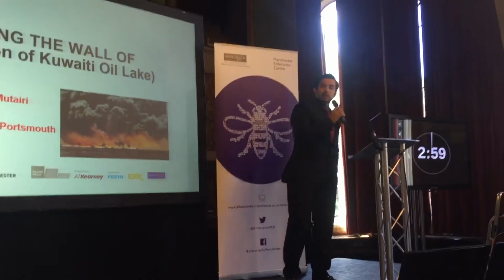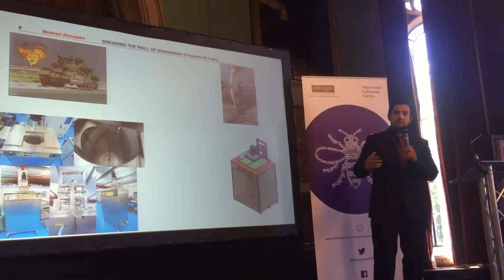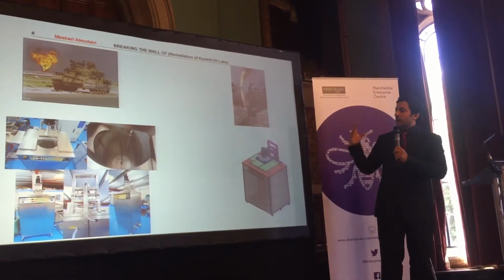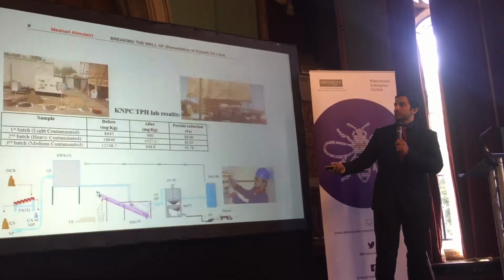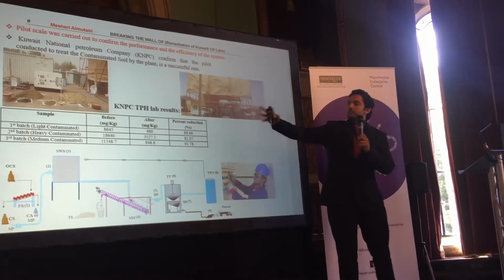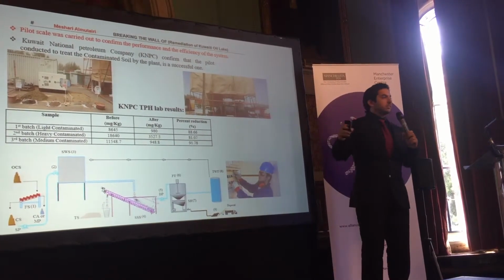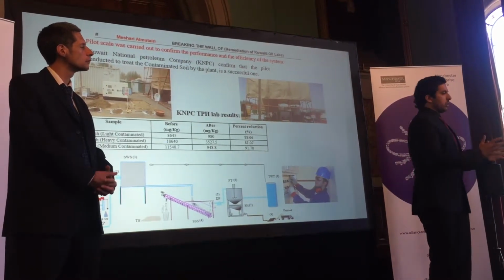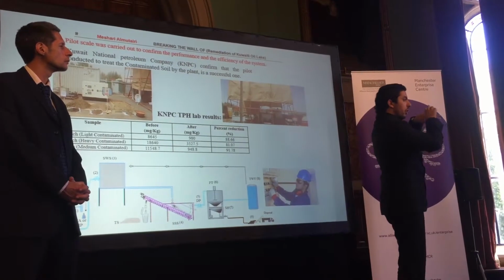Falling wall 2016. Remediation of oil contaminated soil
Presented by Dr Meshari almutairi, case study kuwait oil lake